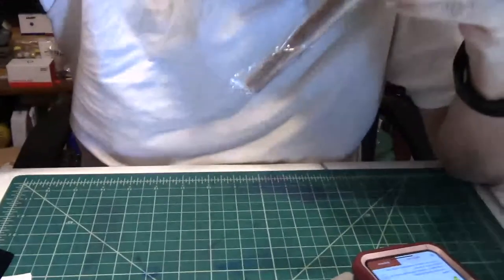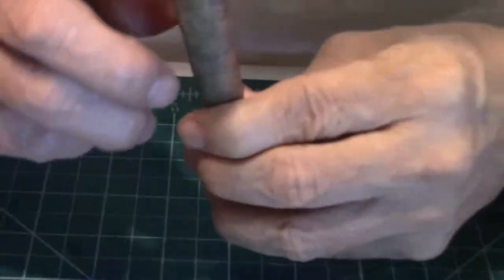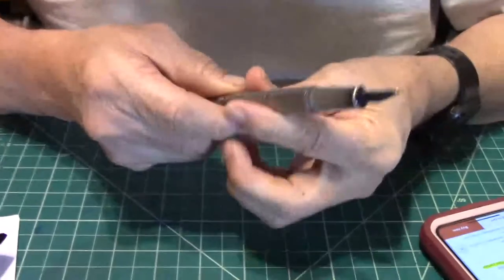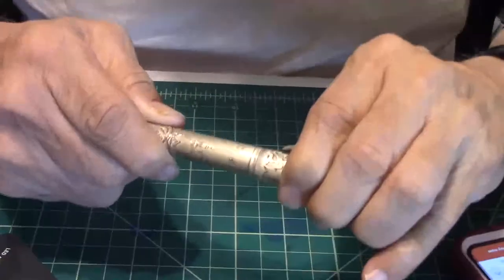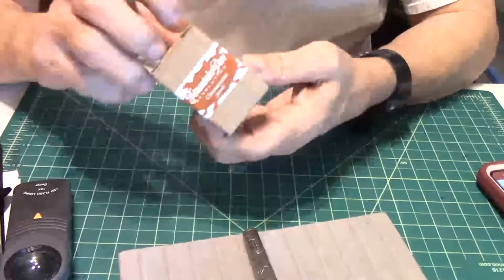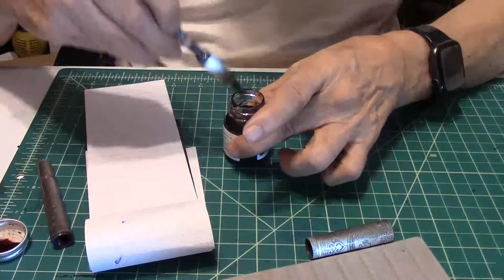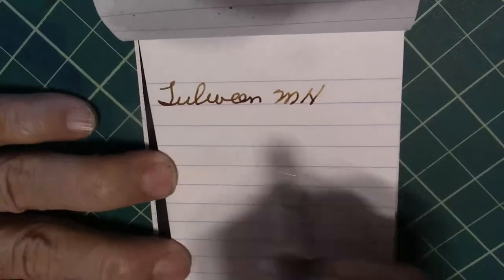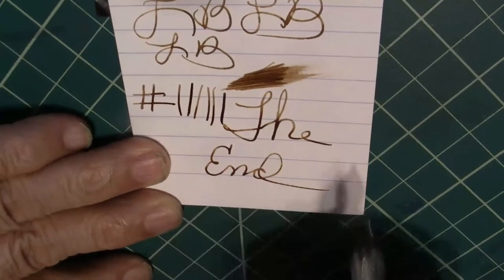Fuliwen Silver Lion Fountain Pen Review